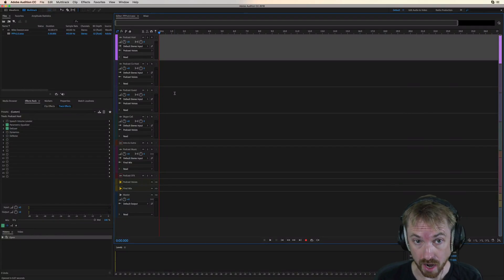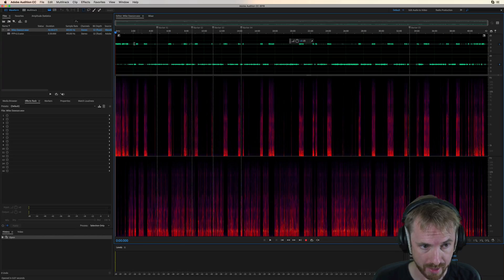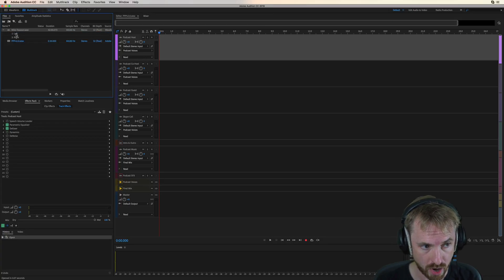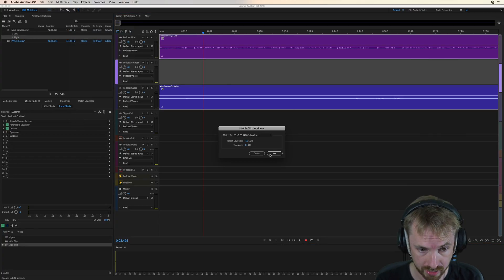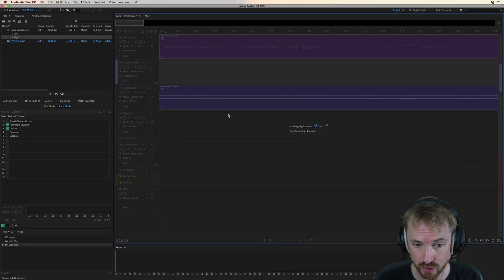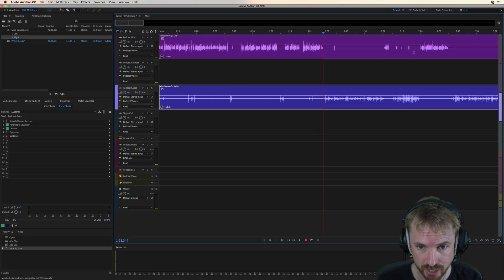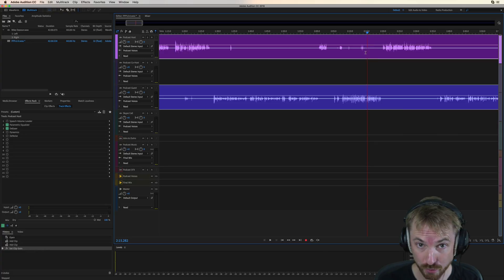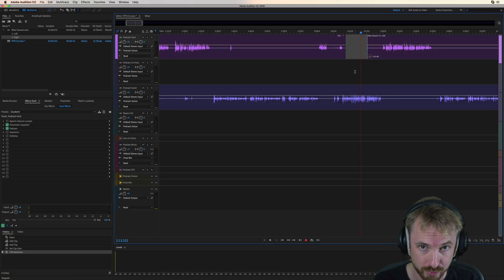How to Use The Main Podcast Host Tracks (Pro Podcast Presets)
0:00 Tutorial start
0:11 Getting started
0:30 Using a stereo split recording
0:50 Match loudness
1:51 Wrap up